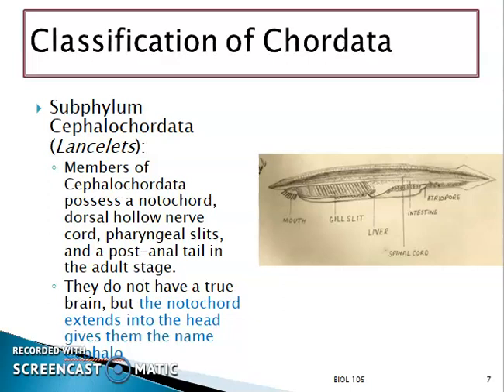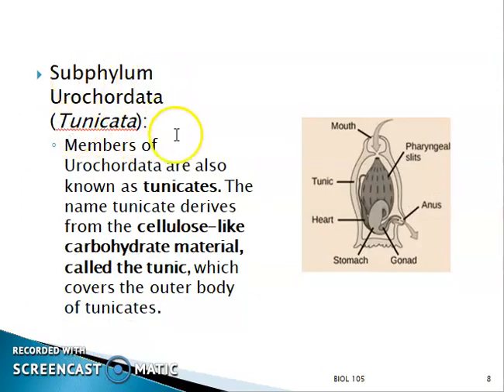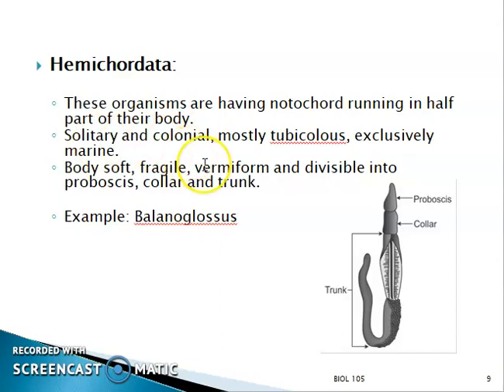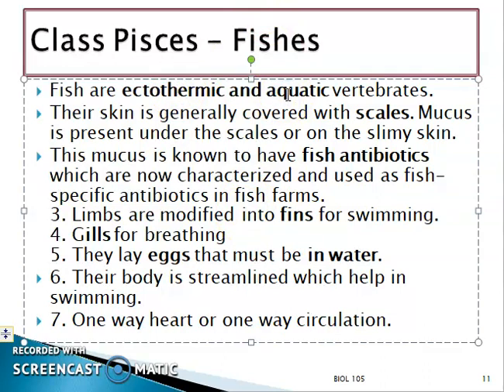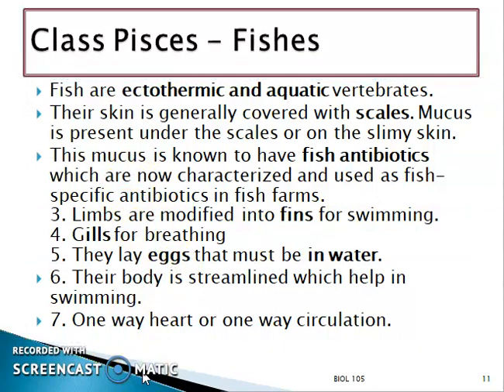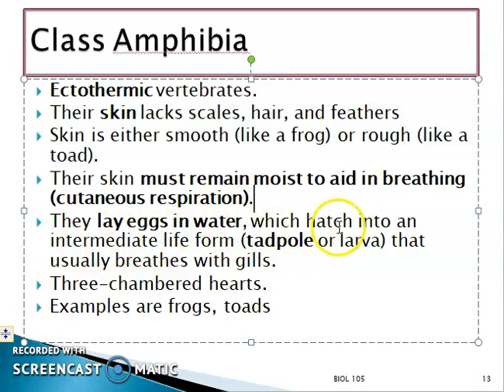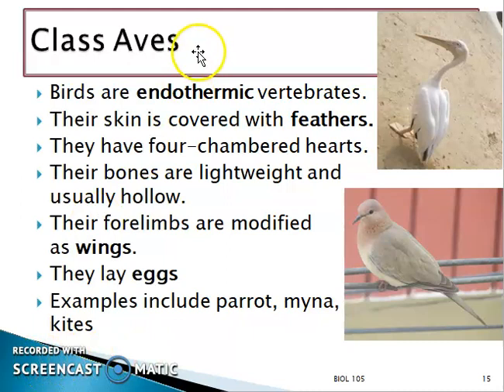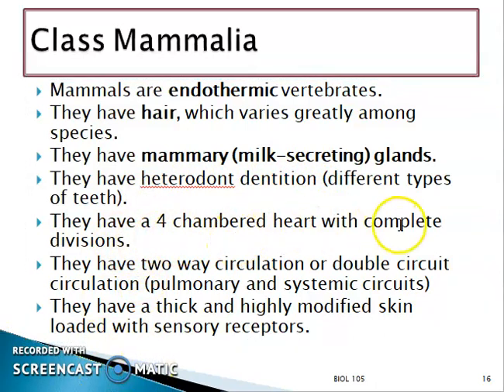Phylum Chordata 2